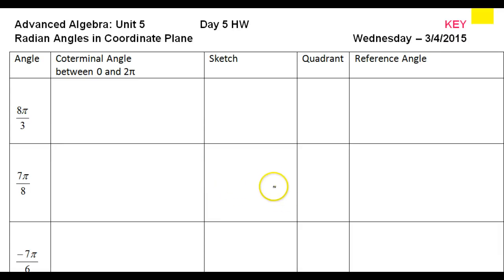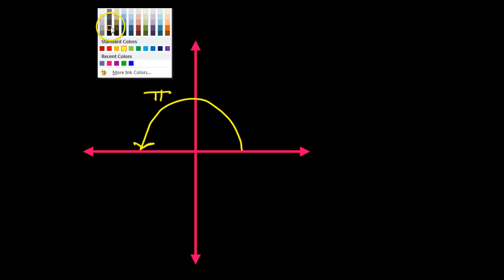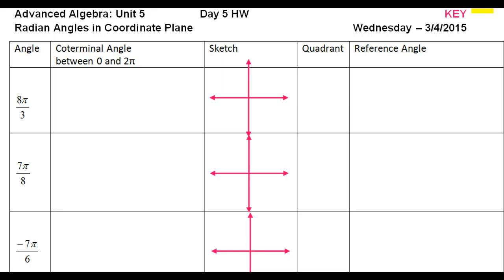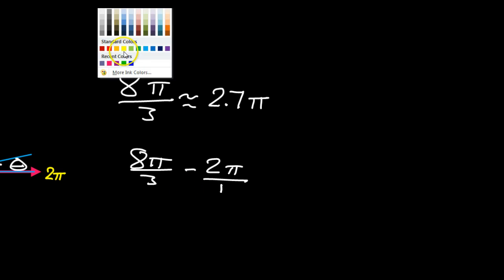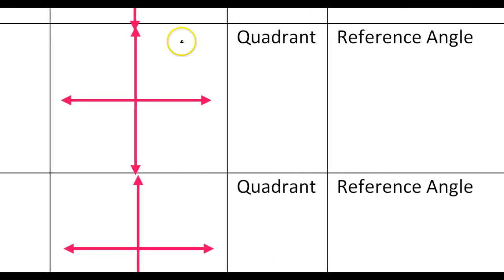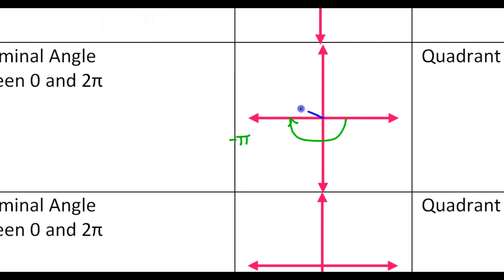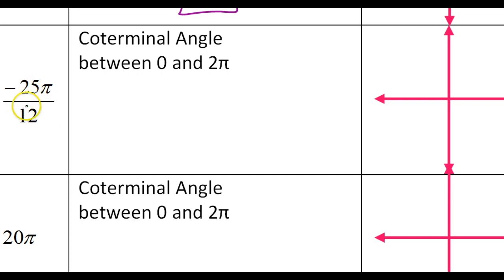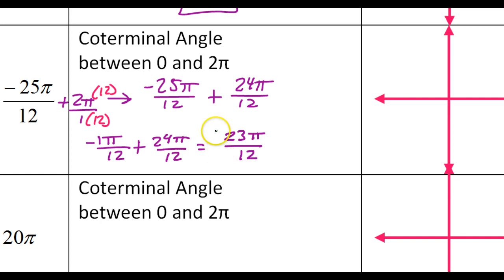Day 5 HW Page 1A Coterminal Angles and Reference Angles in Radians